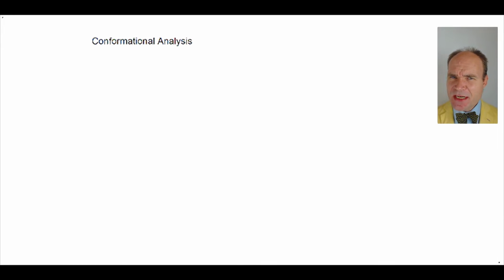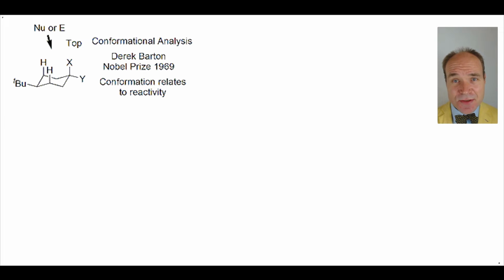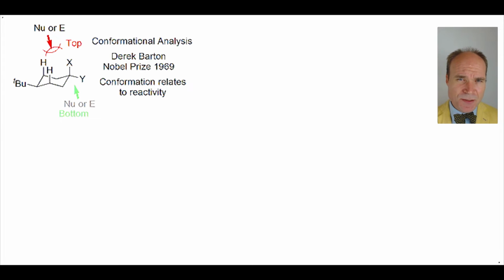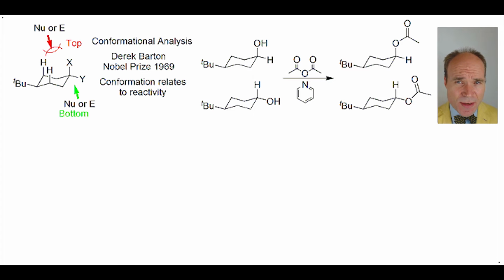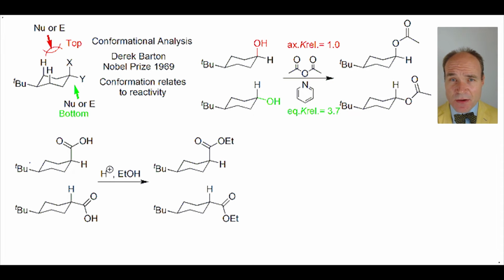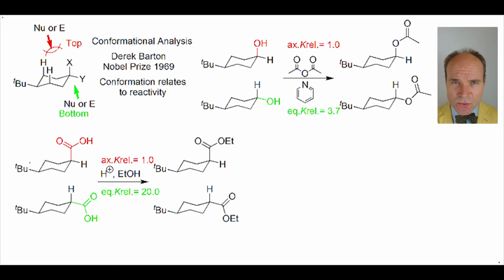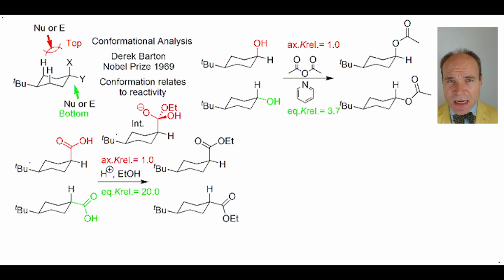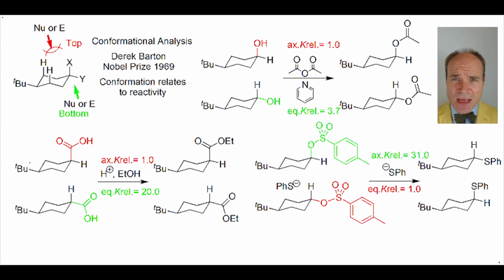Conformation: How the Cyclohexane Chair Conformation Influences Stereochemical Result of Reactions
Summary:
When a cyclohexane ring is locked in a single chair conformation by a tButyl group having to be in an equitorial orientation this allows the study of the impact of other functional groups orientation (equitorial or axial) upon the rate of reaction, often rationalised by consideration of steric hinderances.